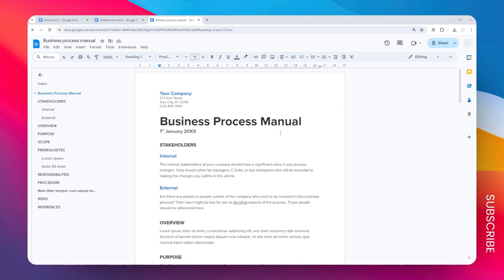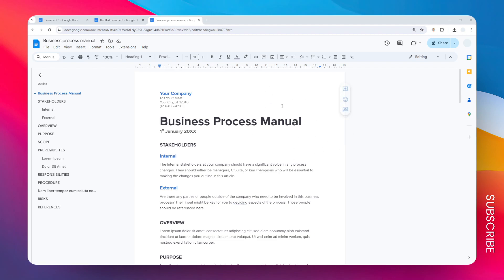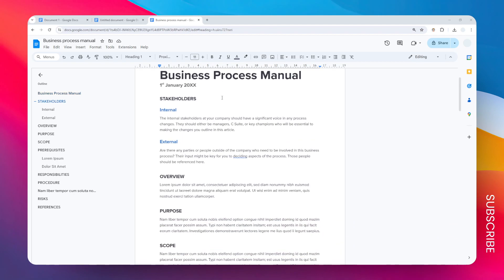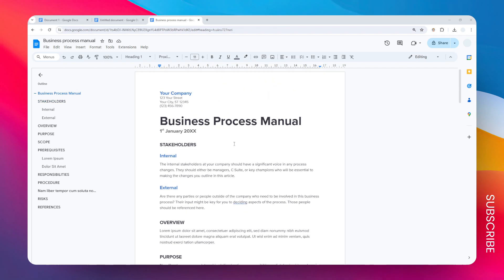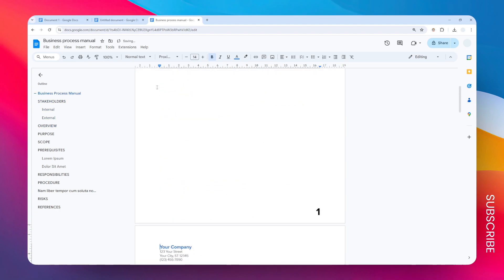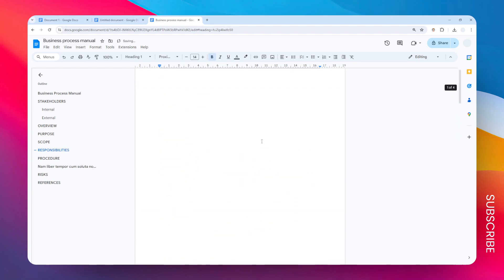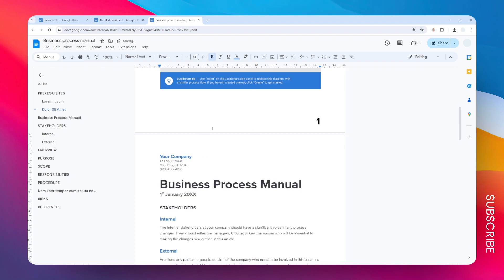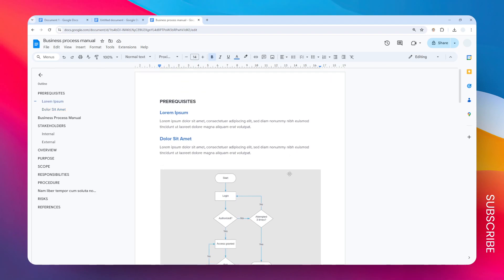How To Rearrange Pages in Google Docs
👉 Learn how to effortlessly rearrange pages in Google Docs with this comprehensive guide. Discover the simple steps to move, reorder, or reorganize individual pages or entire sections within your document. Streamline your workflow and ensure a logical flow of content by mastering the art of rearranging pages in Google Docs.